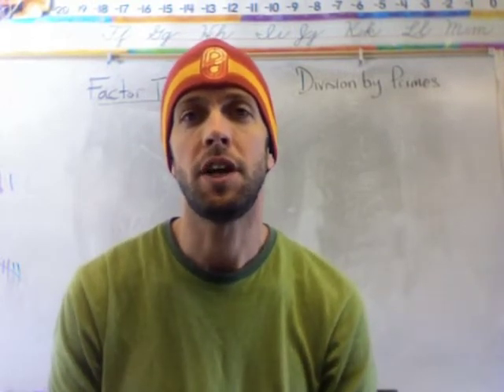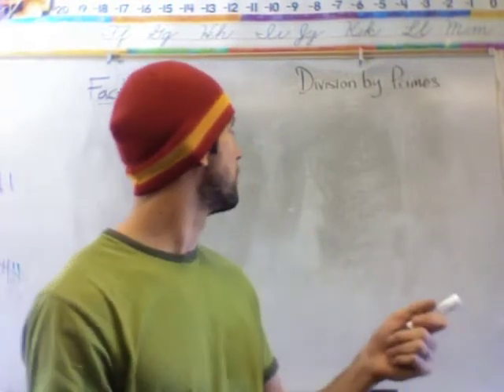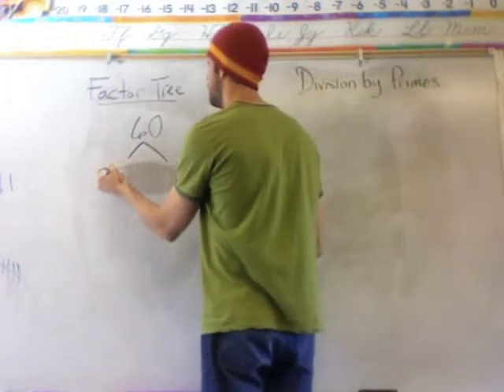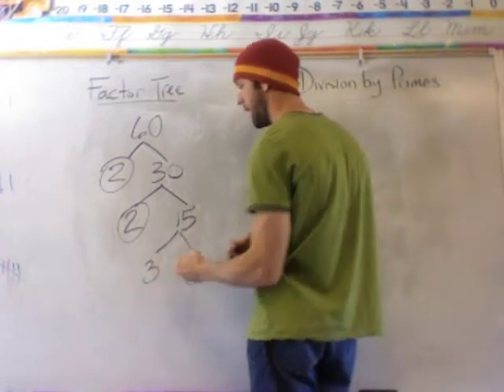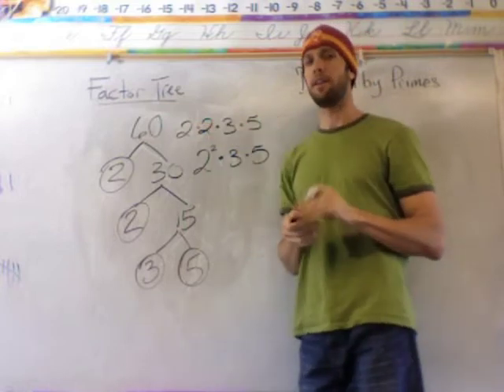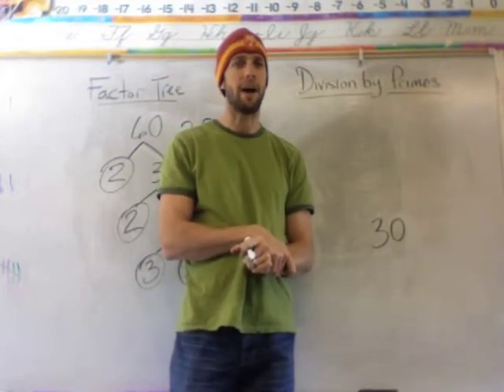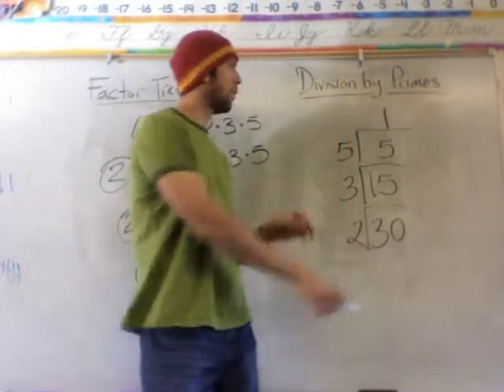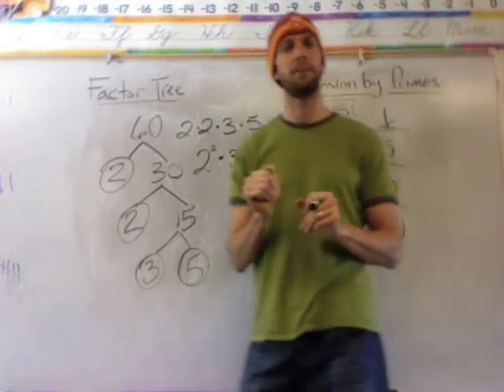Math Lesson 66